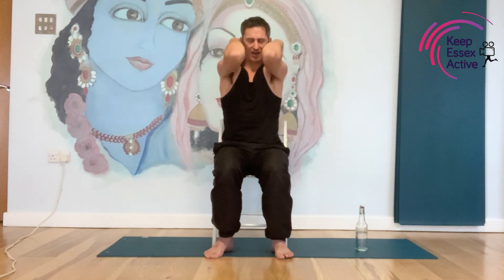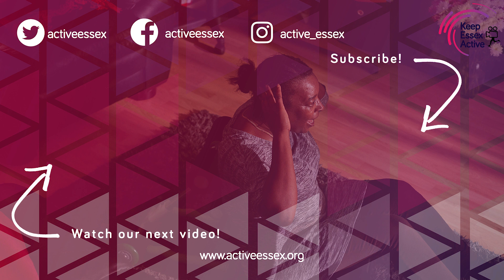15 Minute Seated Yoga | Work Out with Stuart | Session 1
Listen to our playlist, whilst doing this workout! om/playlist/5Fbz090PEwC0dgwCrcSEos?si=7hljuQIIQZaGtC26dYHzPQ